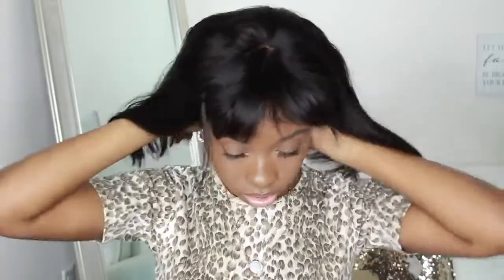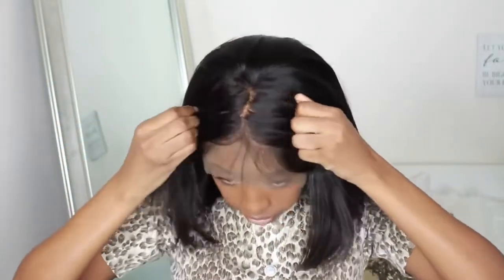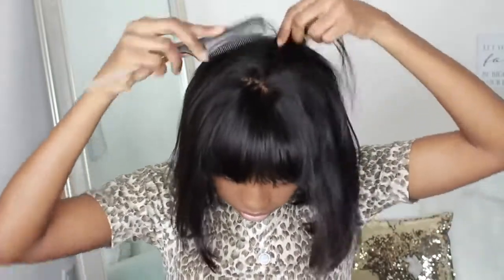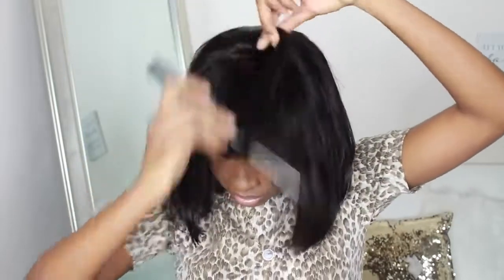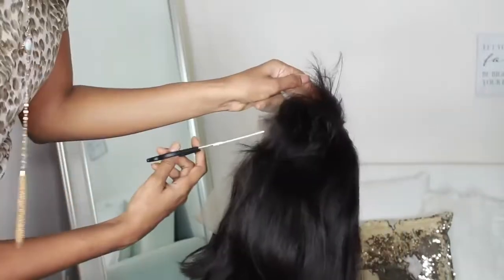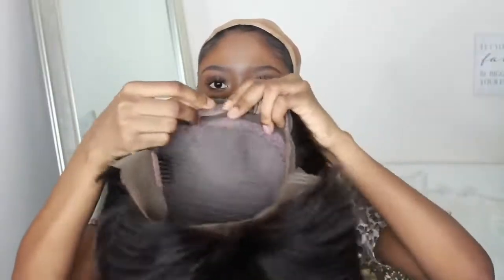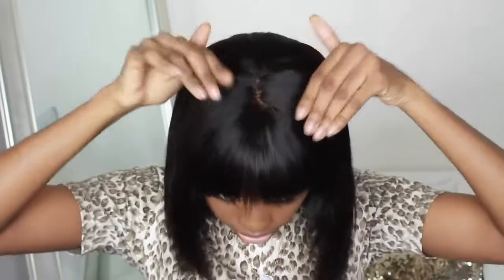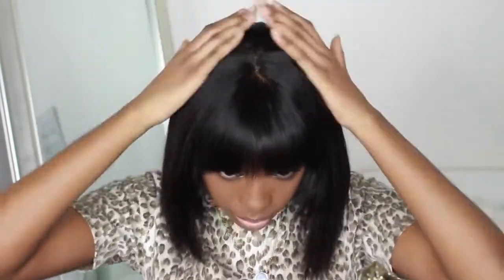SHORT BLUNT CUT BOB with BANGS Lace Wig Tutorial Ft WigEncounters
Hair code: WE006
Hair Type : Indian remy hair
Hair Color : Natural Black
Hair Length : 10 inches
Hair Density : 180% density
Cap Construction : Glueless 360 Lace frontal wig cap
Cap Size :Average
Lace Color :Medium Brown
Free Gifts: Brush&Wig Cap
Bleached Knots Option :Yes
Follow WIGENCOUNTERS Social Medias